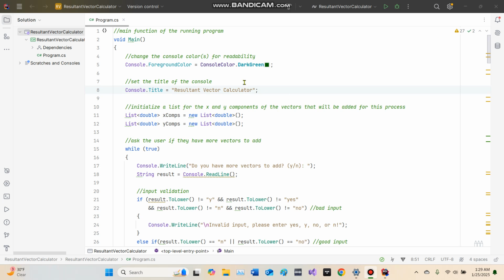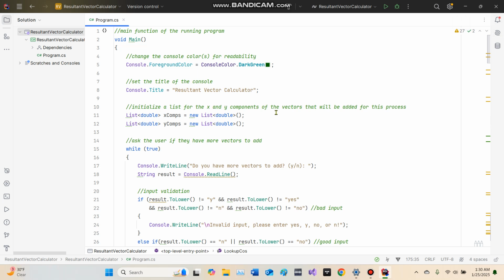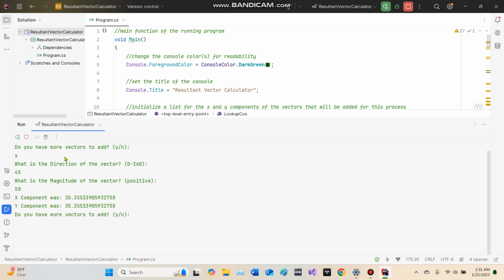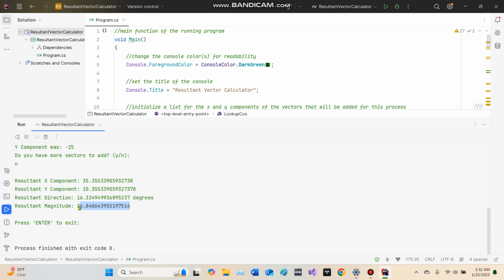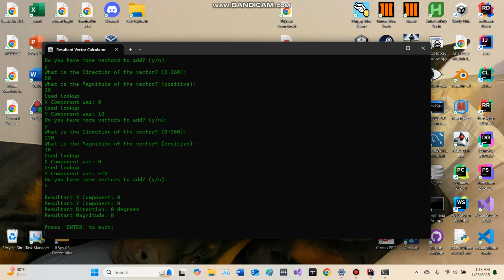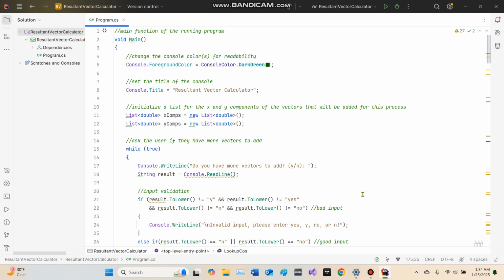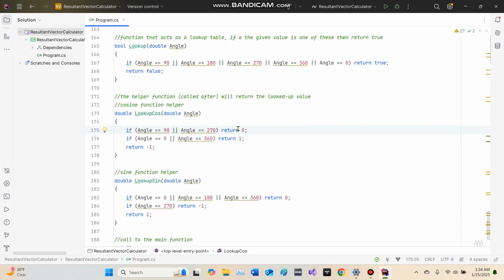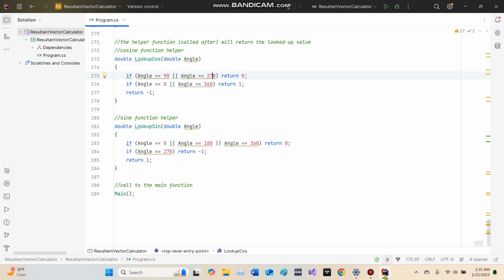Resultant Vector Calculator Executable